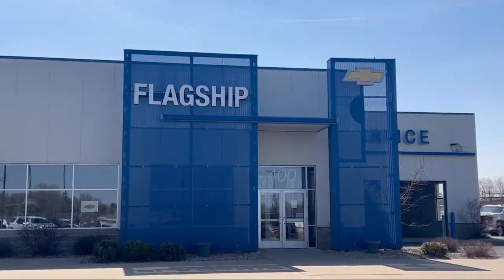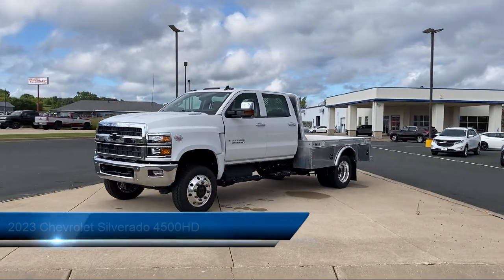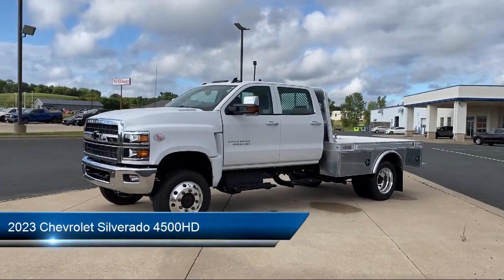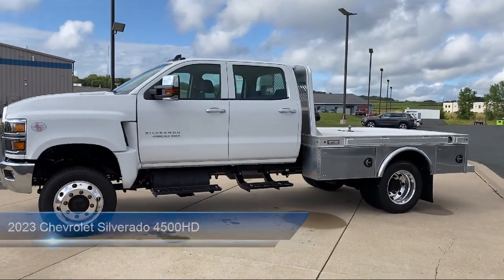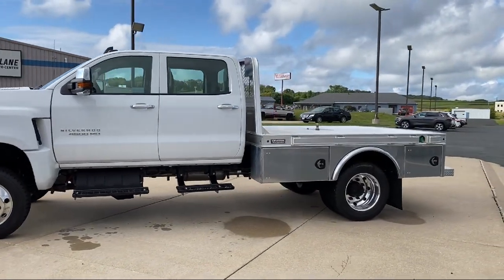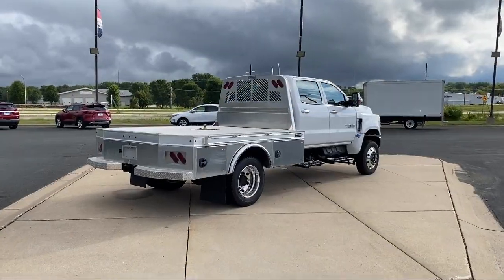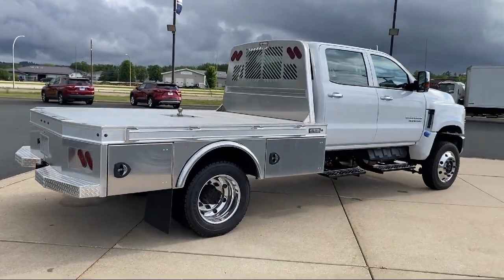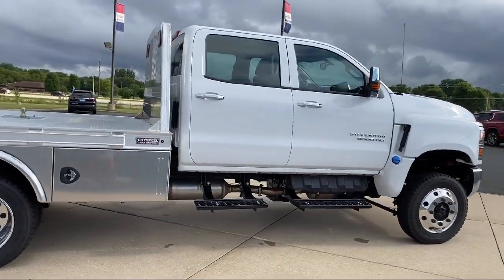2023 Chevrolet Silverado 4500HD Work Truck Crew Cab Owatonna Rochester Faribault Northfield Red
2023 Chevrolet Silverado 4500HD Work Truck Crew Cab Stock Number: 249901 Vin:1HTKJPVKXPH249901.
Flagship Chevrolet Buick New is proudly serving our friends and neighbors in Owatonna, Rochester, Faribault, Northfield, and Red Wing. or give us a call at for more information about this or any of our other vehicles.
Flagship Chevrolet Buick New
400 County Road 10